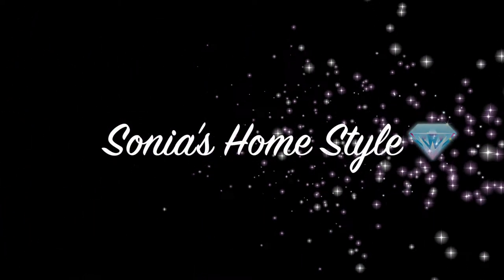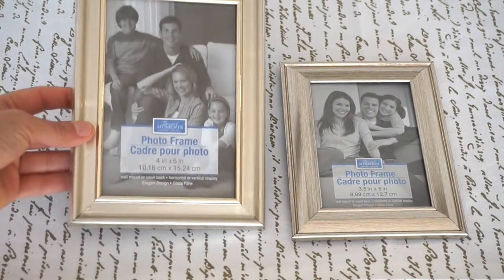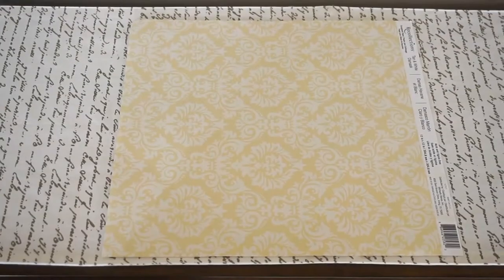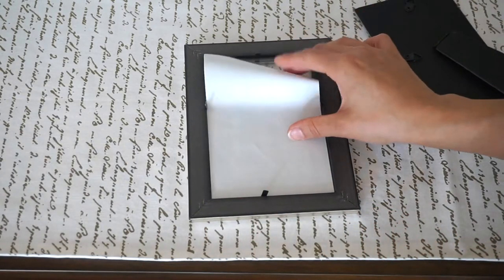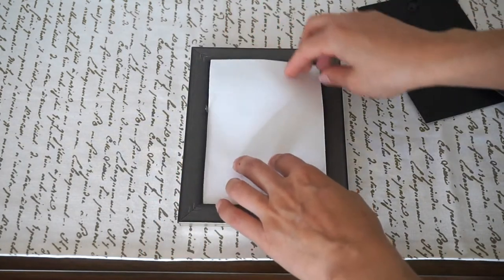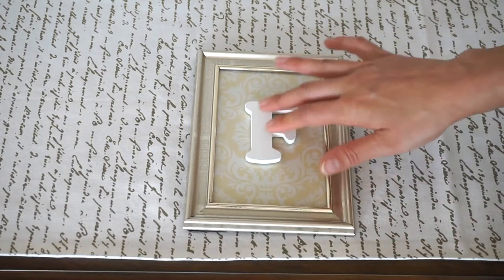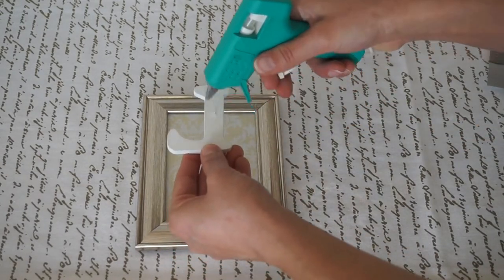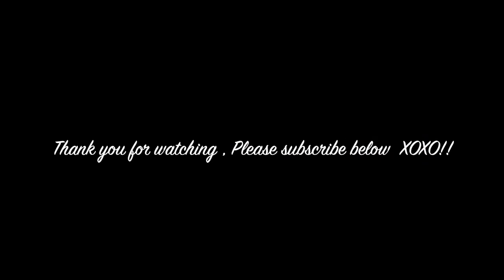Dollar Tree Fall Decor Sign 2017|Fall DIY Sign UNDER $6 🍂🍁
DIY Dollar Tree Fall Decor Sign UNDER $6 | This is a quick and easy inexpensive Dollar Tree DIY. I will show how to create a beautiful one of kind elegant fall decorative sign using few budget-friendly items from the Dollar Tree and Michaels.

Fall home decor 2017

Supply List
Scissors, glue or hot glue gun

Dollar Tree
Picture Frames (1) 4X6 and (3) 3.5X5

Michael's
Wooden letters: .99 cents but I got them on sale for .25 cents each.

Tan & White Damask Scrapbook paper: .69 cents on sale for .35 cents.